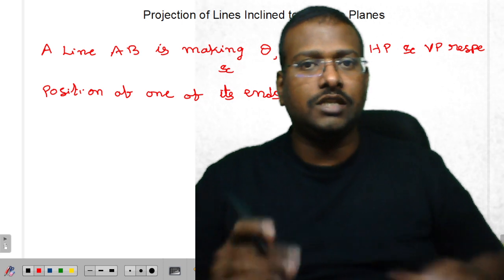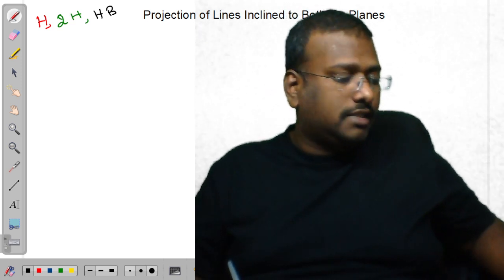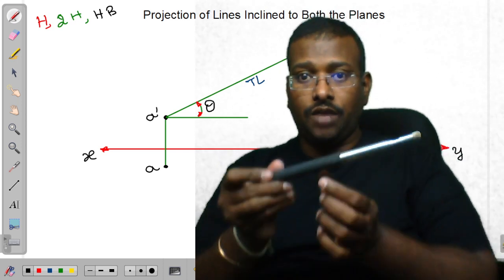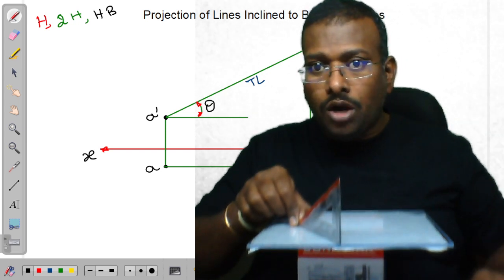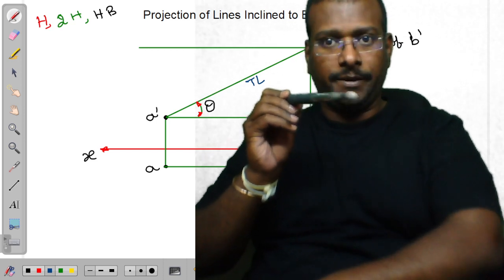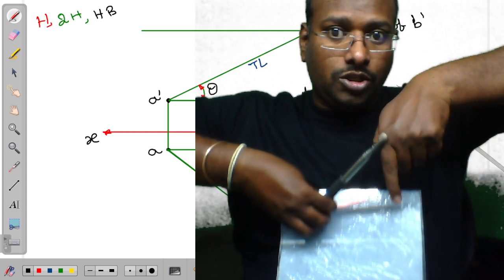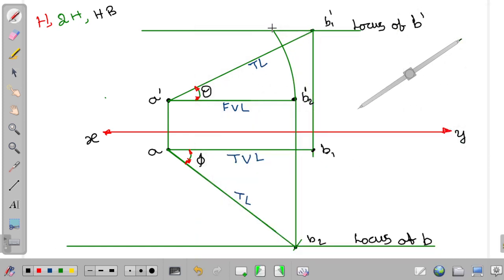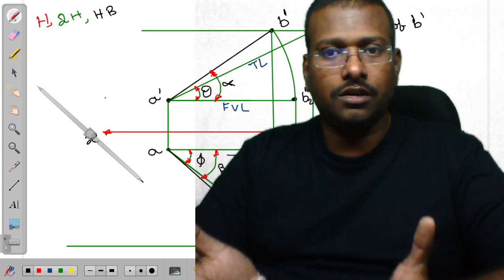Projection of line Inclined to both the planes